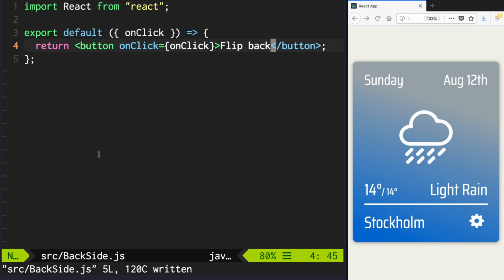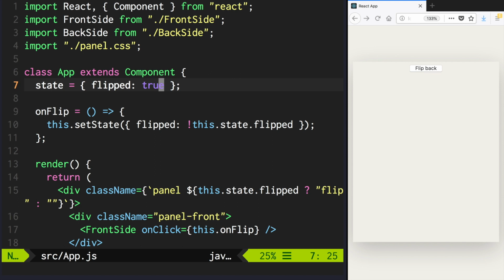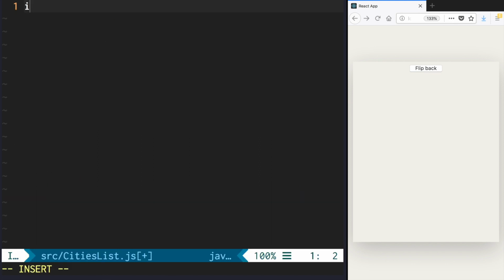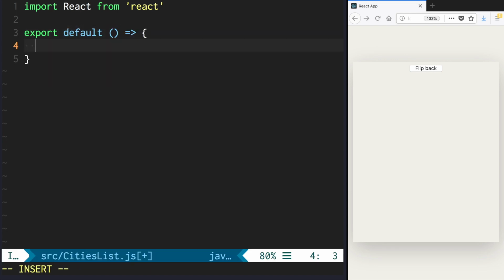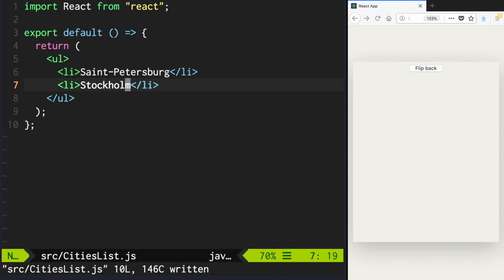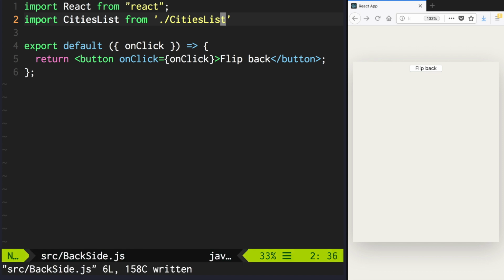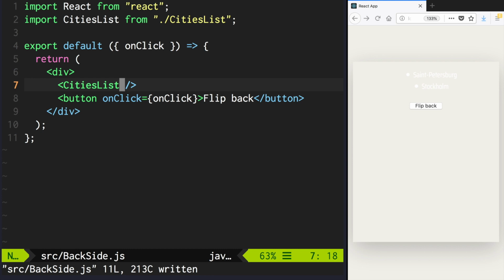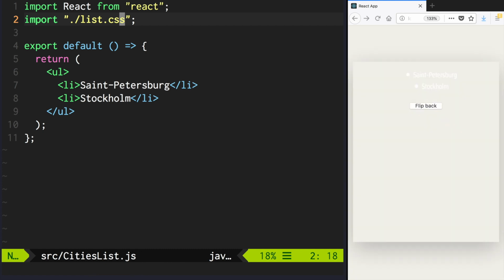React Tutorial - Making Weather App #13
In this episode we add a list of cities and styles it.